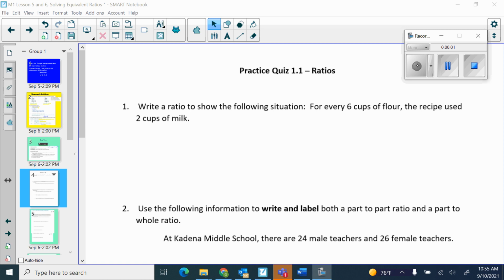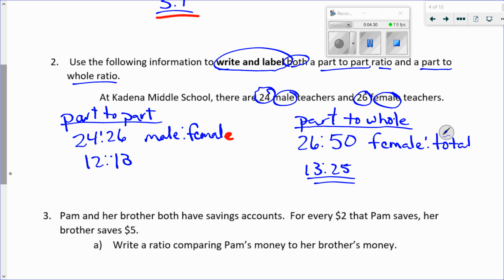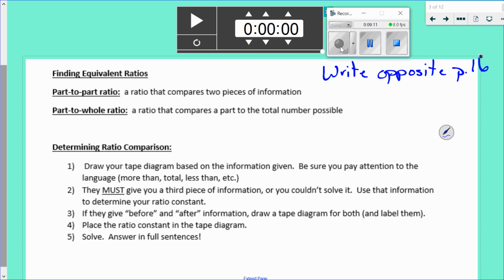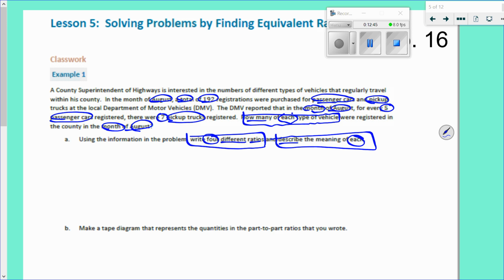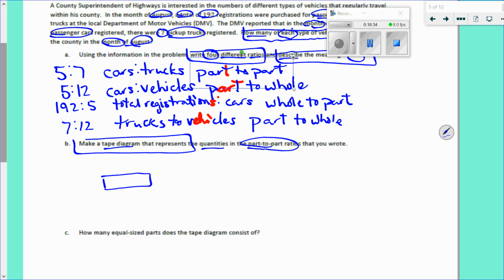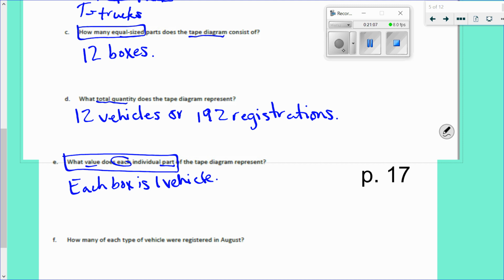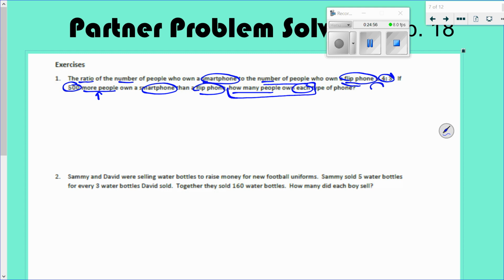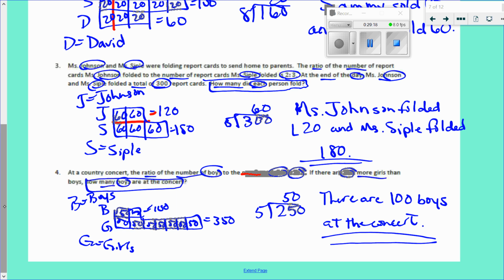KMS 6th Grade Math - Module 1, Lesson 5